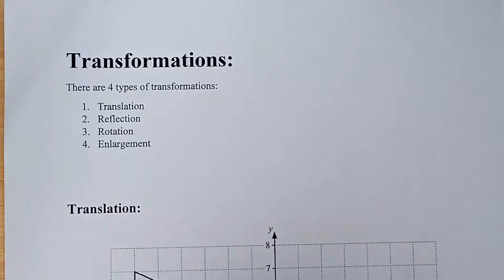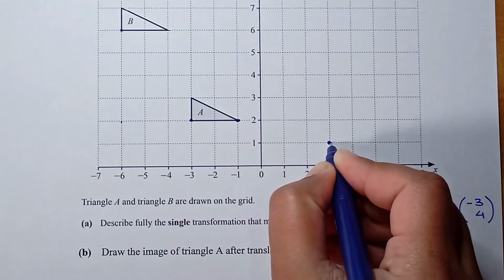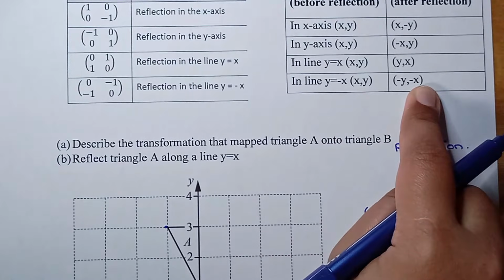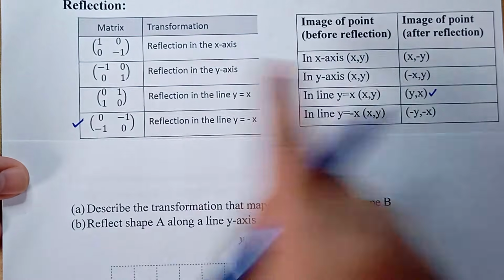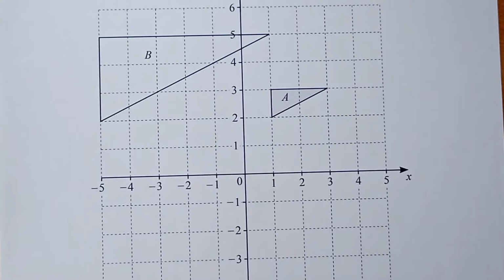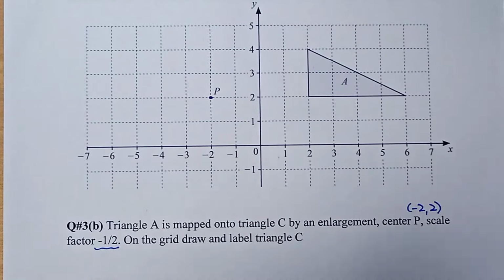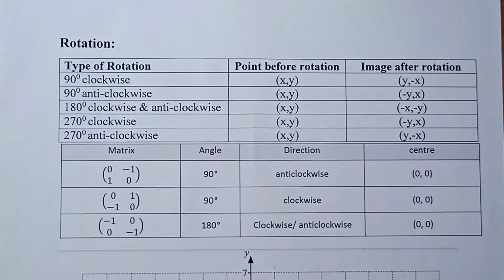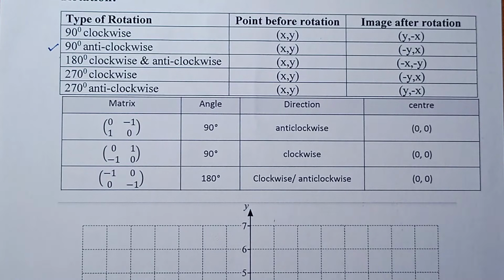Transformations ( Reflection, Rotation, Translation, Enlargement) II O level Math D 4024 Question